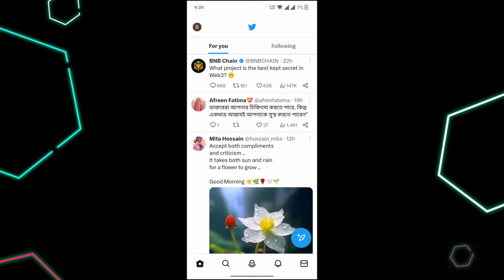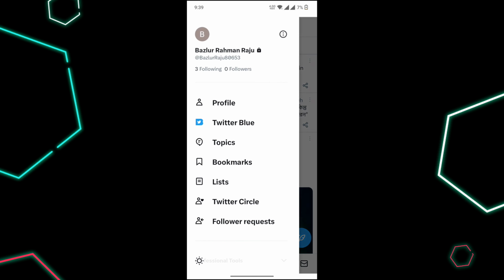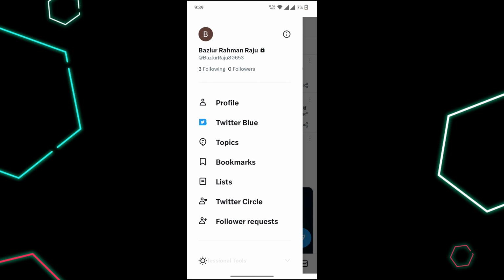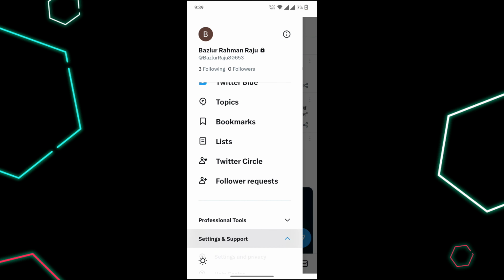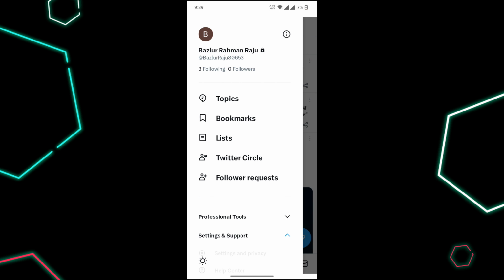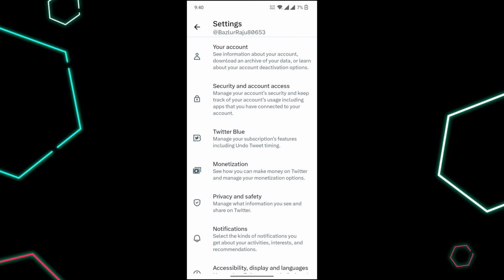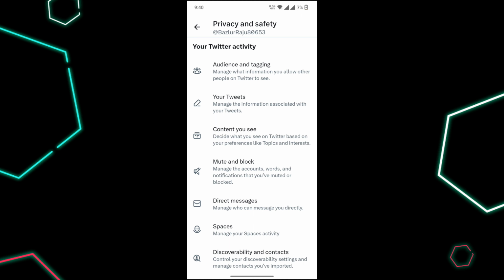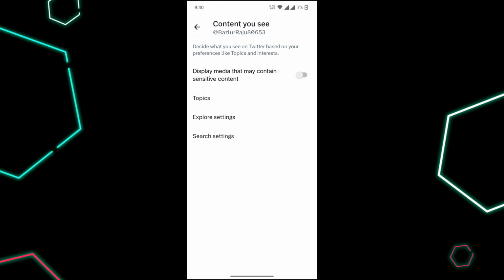How to turn off sensitive content on viber 2024 | Initial Solution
Hello, My Dear friends, !! In this video I will Show you How to turn off sensitive content on viber. Watch the video till the end Thanks.